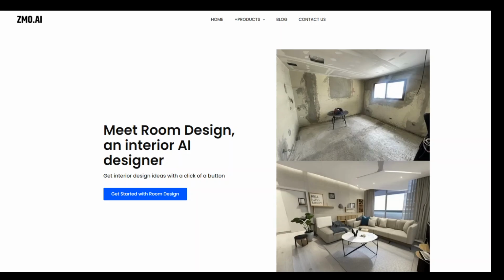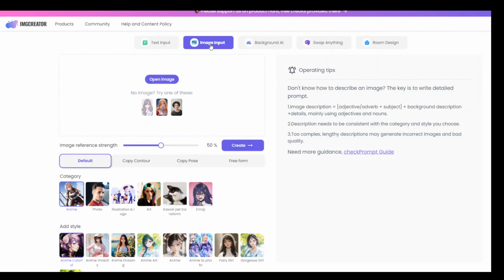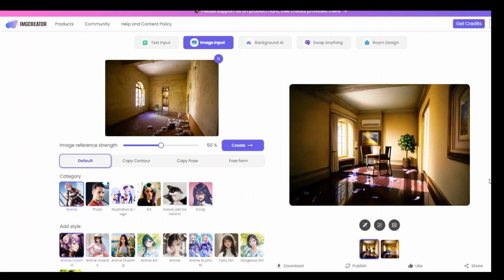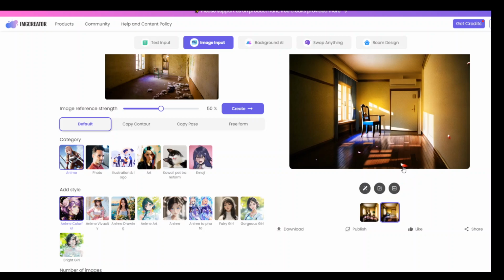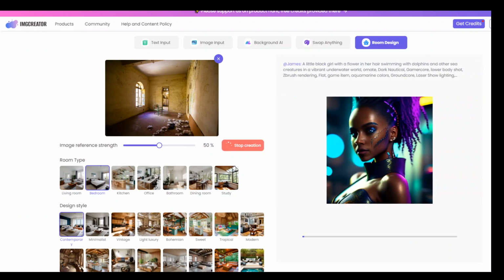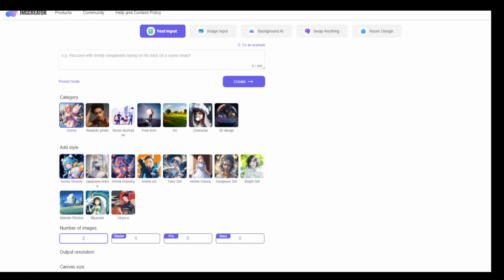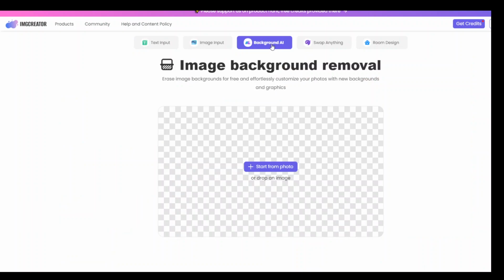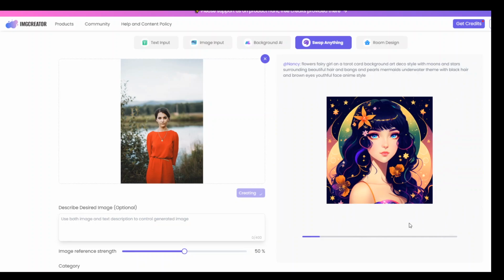Interior Designing with AI Demo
Free Interior designing tool with AI is here and this video shows you step by step demo.